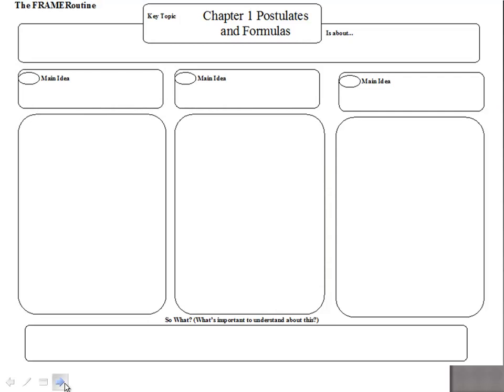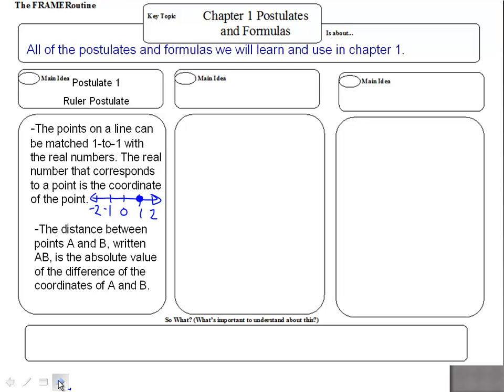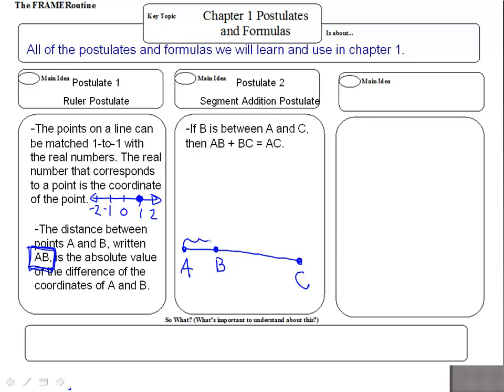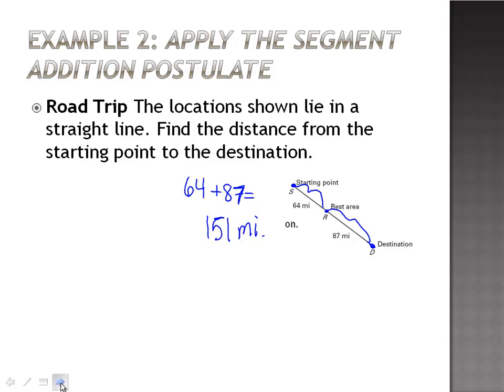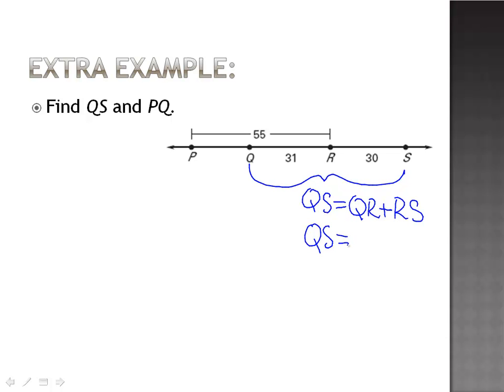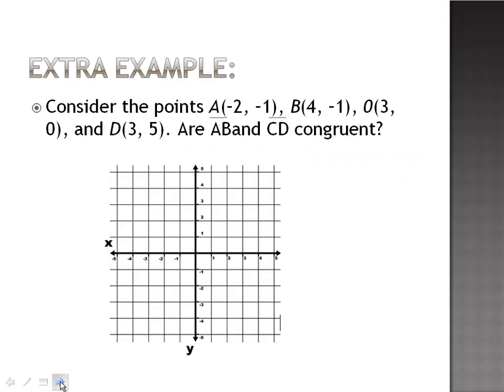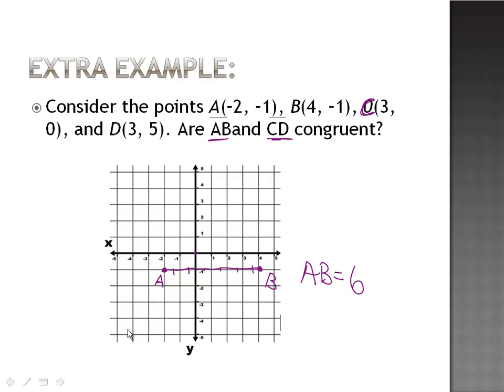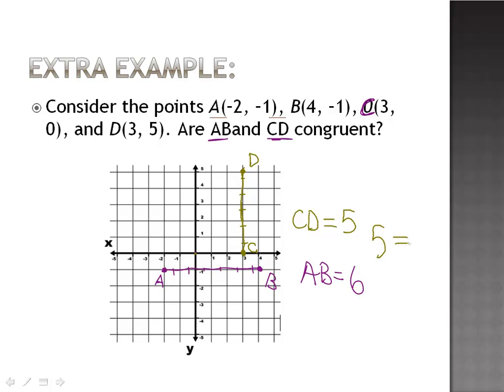Lesson 1.2 Use Segments and Congruence.mp4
Notes for Geo A lesson 1.2